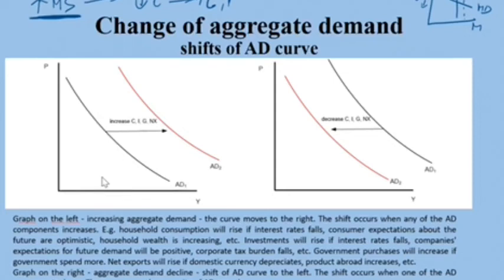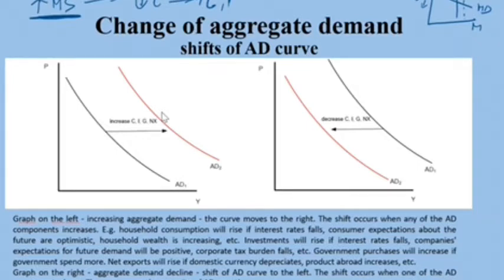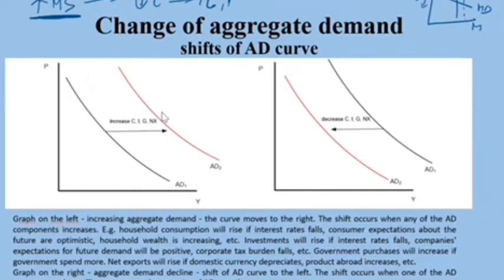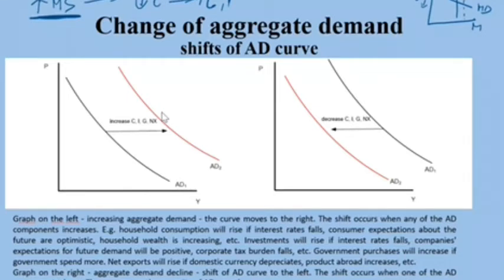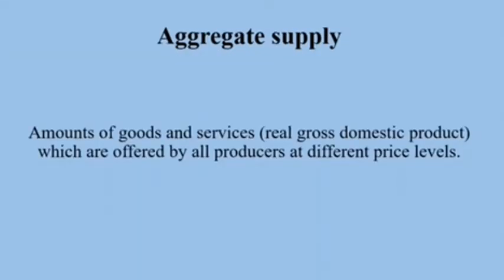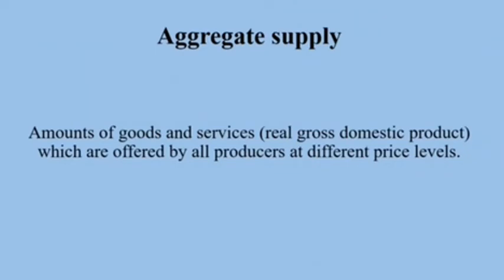Microeconomics seminars Adaptive expectations; part 1